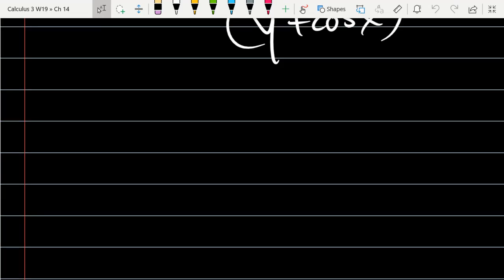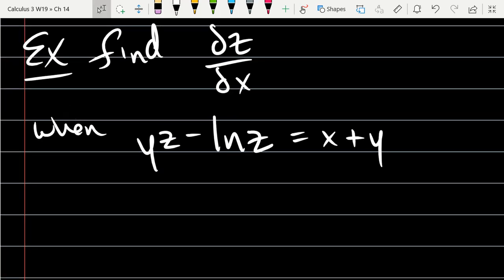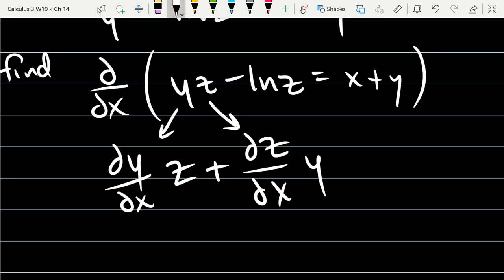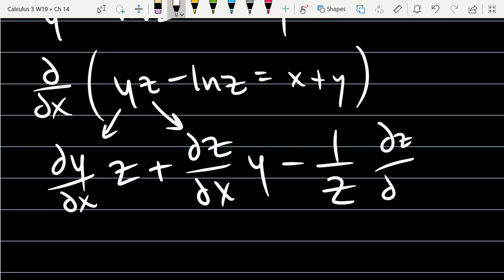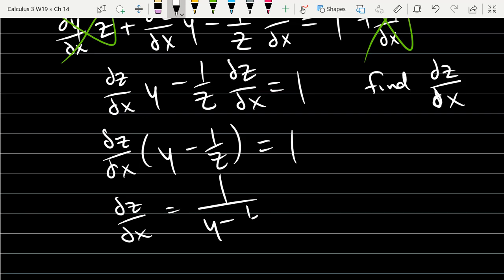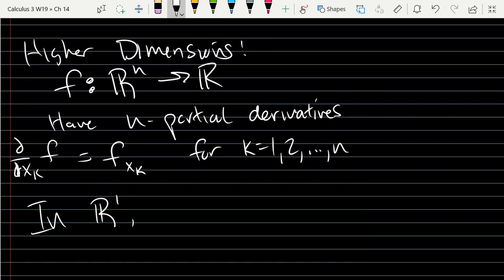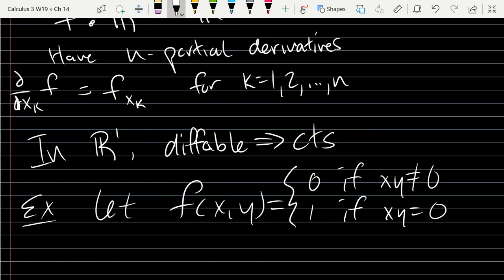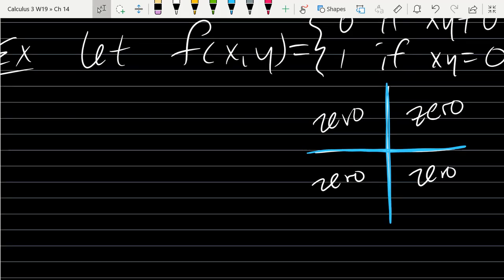Calculus 3 lecture 2019 02 26 s14.3 part3